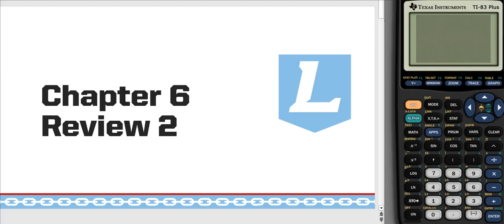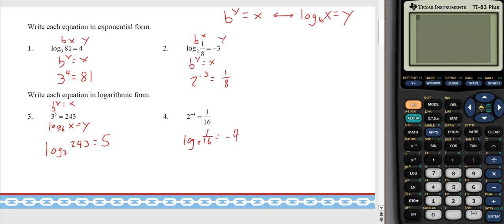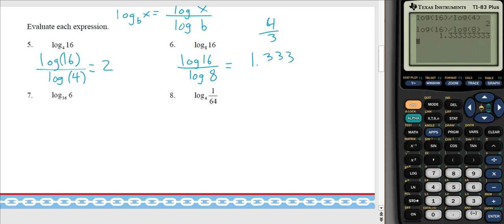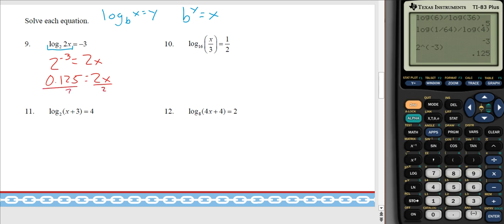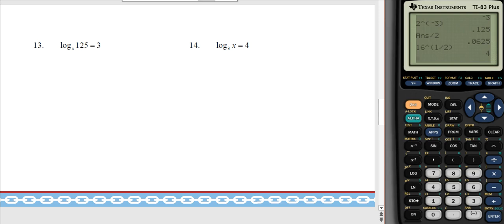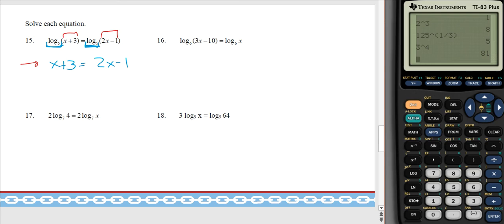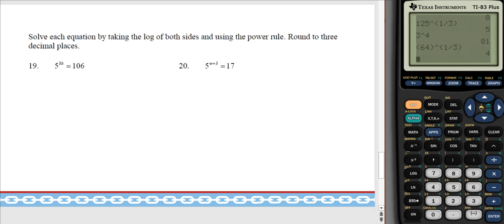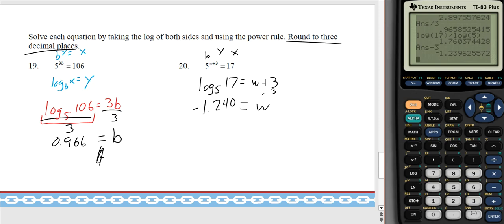Chapter 6 Review 2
Review for Chapter 6 Quiz 2